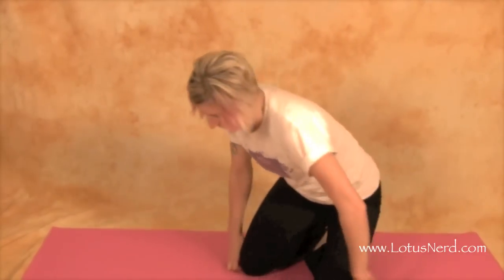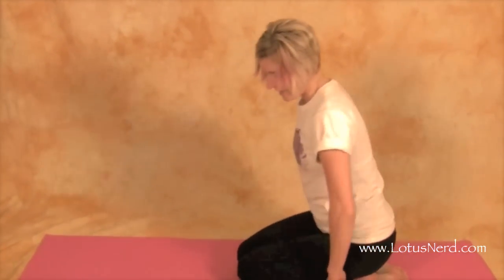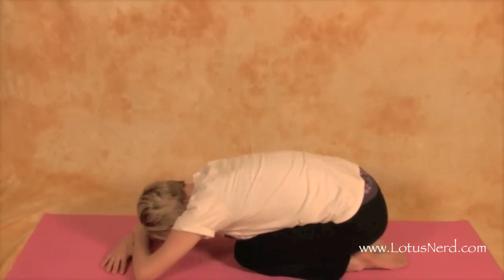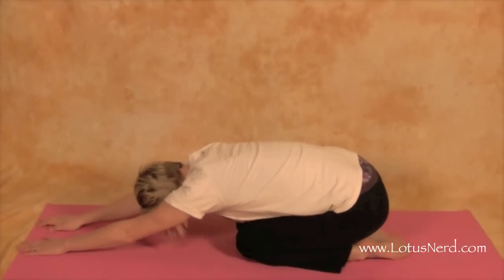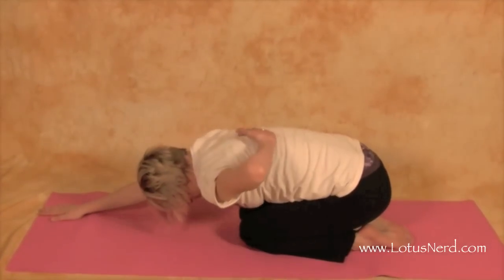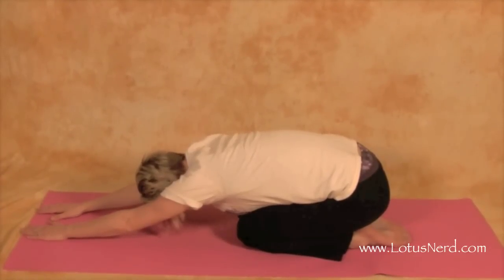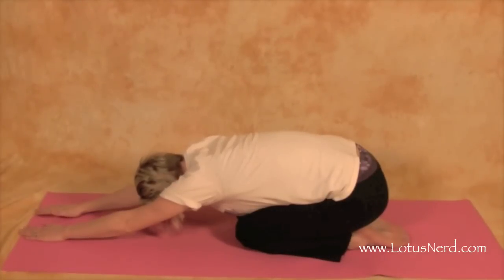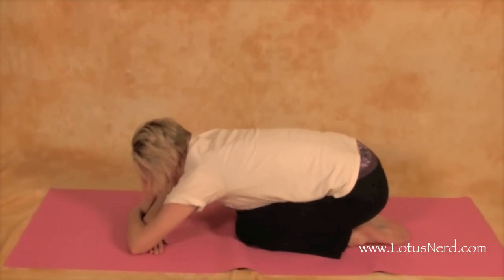Child's Yoga Pose - Yoga Pose of the Day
Learn a yoga pose a day in this series of yoga videos.